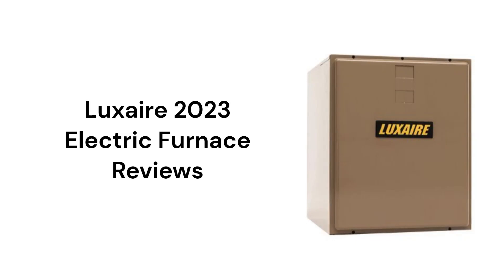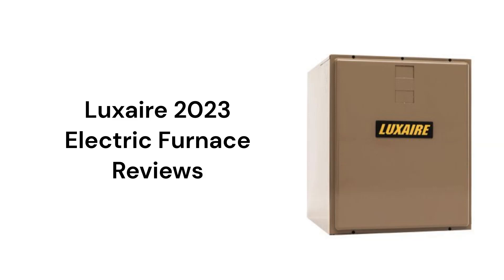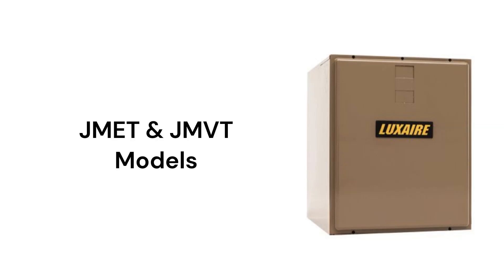HvacRepairGuy 2023 Luxaire Brand Electric Furnace Reviews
In this video, HvacRepairGuy reviews the 2023 Luxaire brand of electric furnace. these reviews are for the JMET, JMVT, JHET, JHVT, & JHVV models.

You can get the reviews of all of the brands where you can also compare the brands side by side using our Head To Head comparison tool.